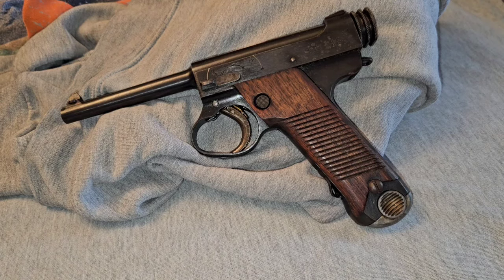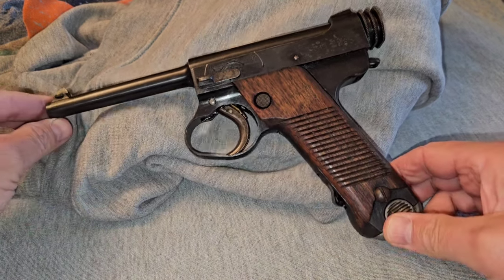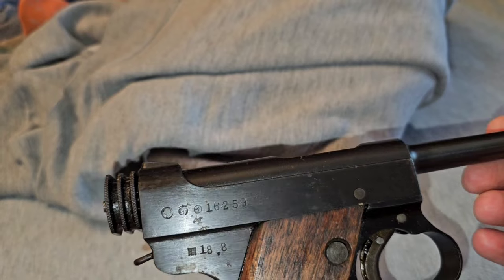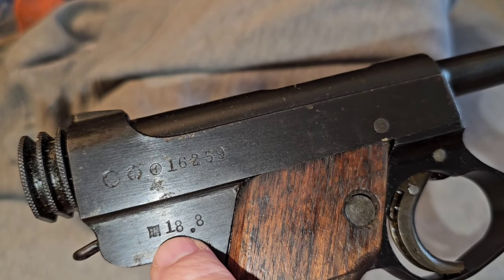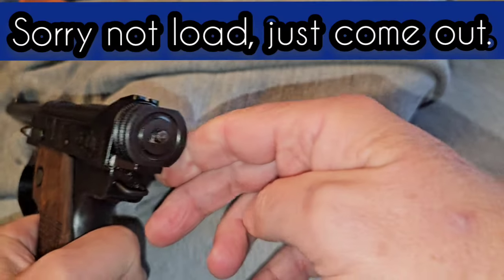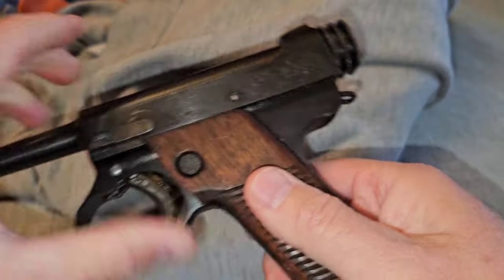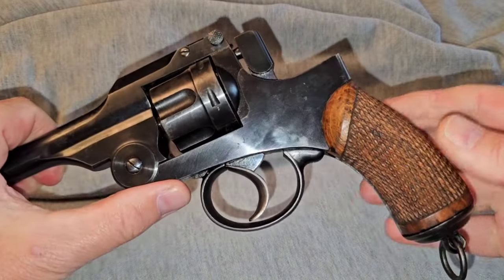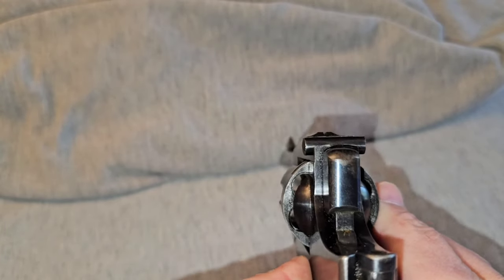WW2 Japanese pistols.